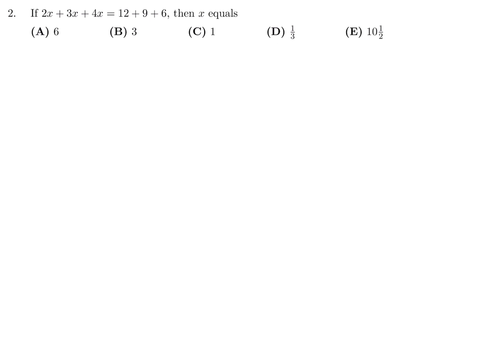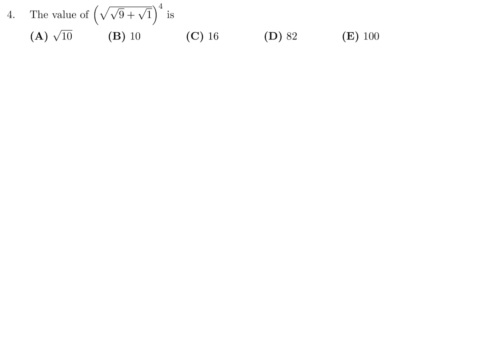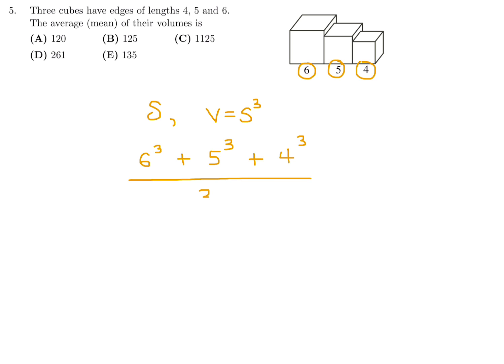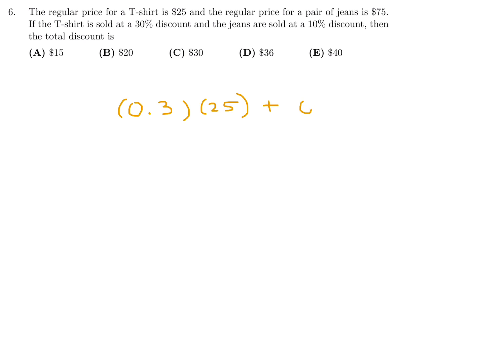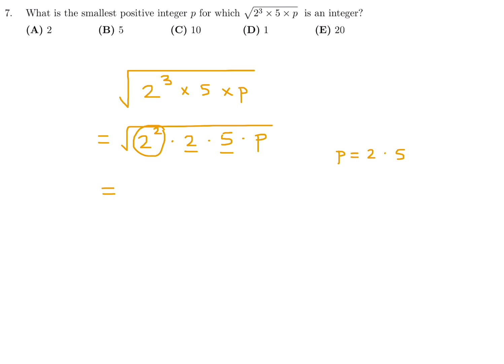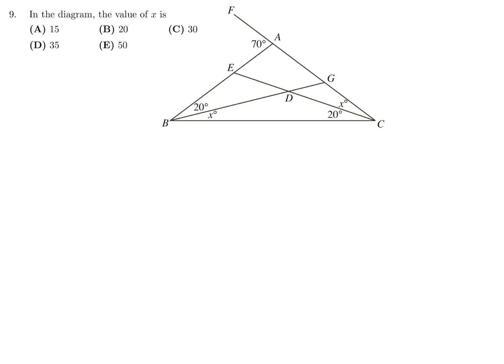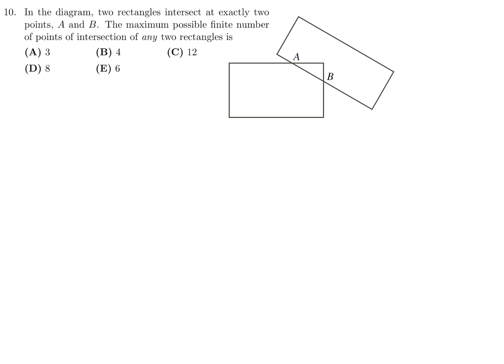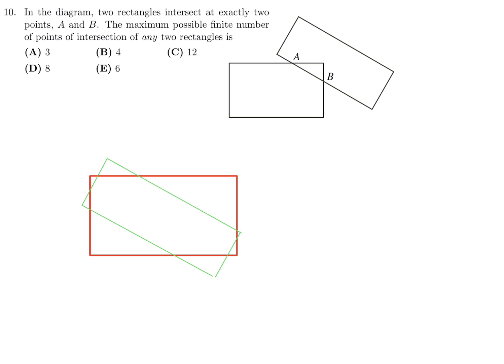2006, Grade 11, Fermat Math Contest | Questions 1-10